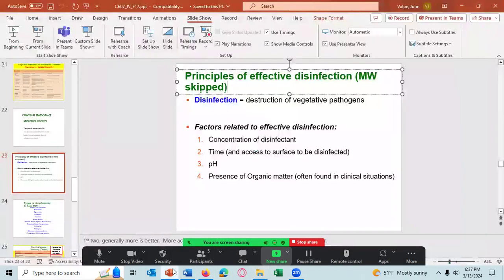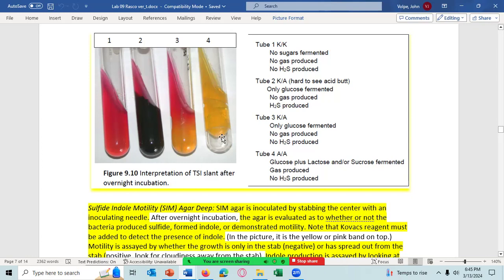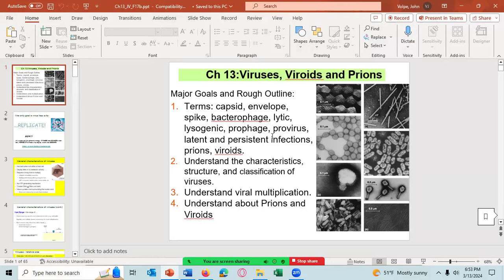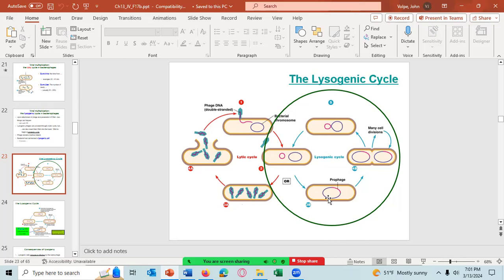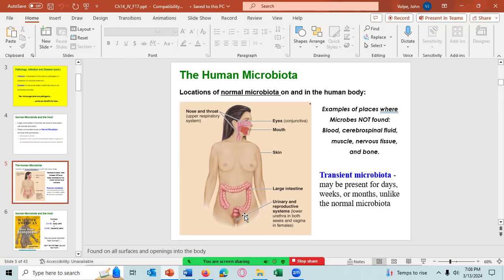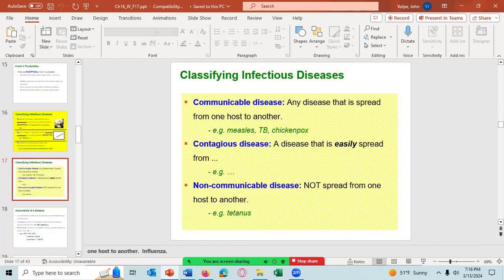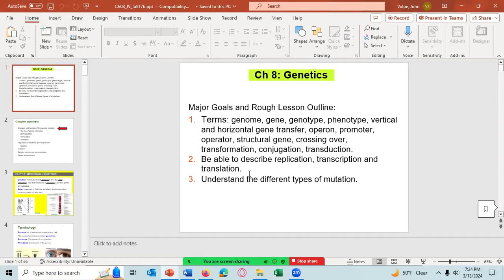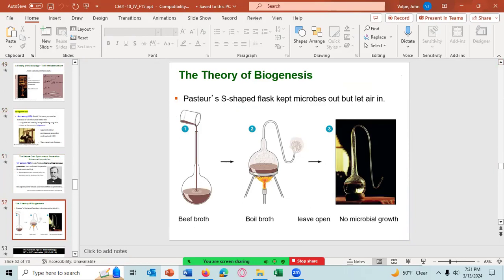2024 03 13 18 35 54 microLabMoWe